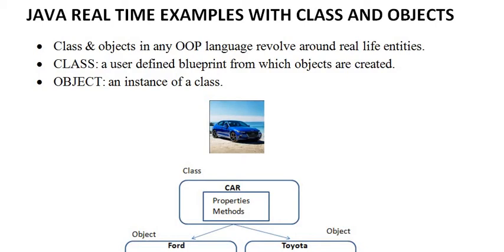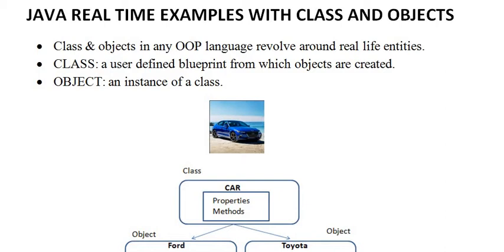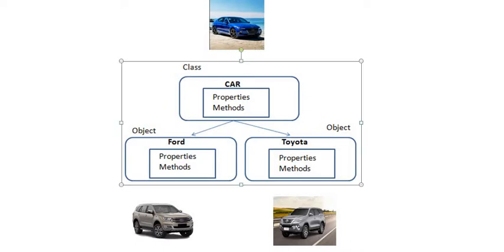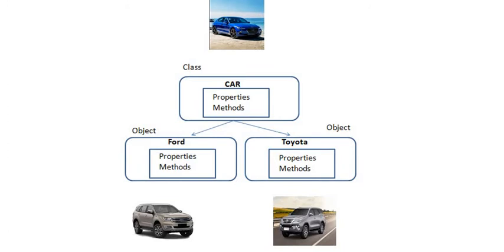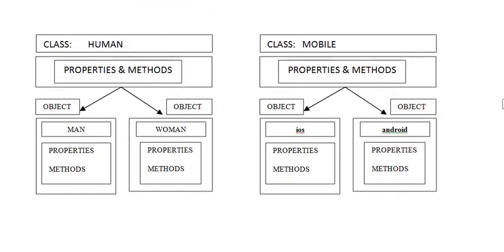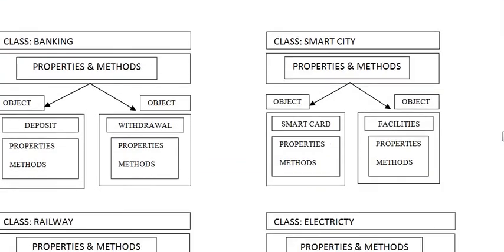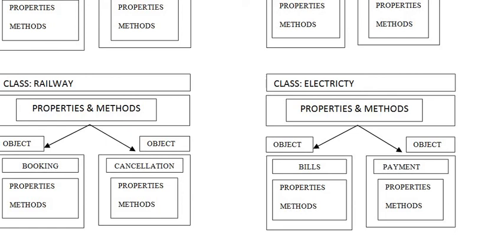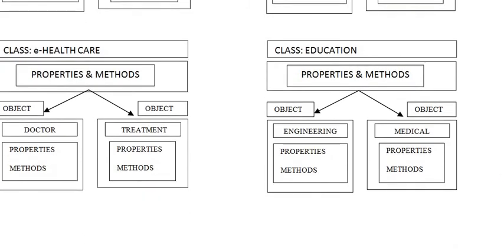CLASS OBJECTS Real Time Java Examples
CLASS & OBJECTS
CLASS car
Real Time Examples in JAVA PROGRAMMING